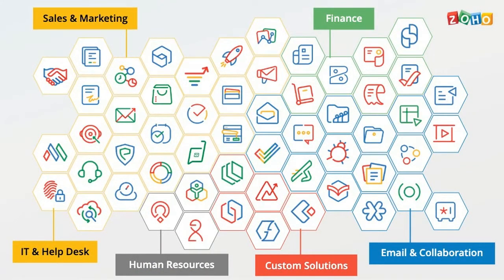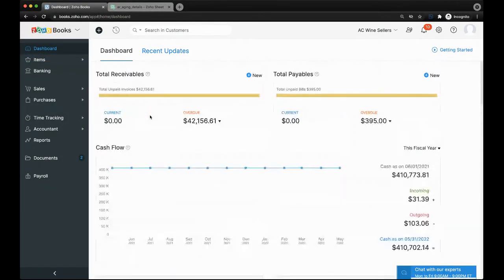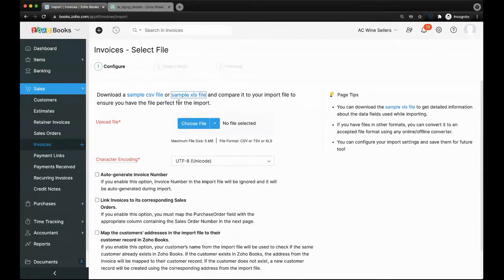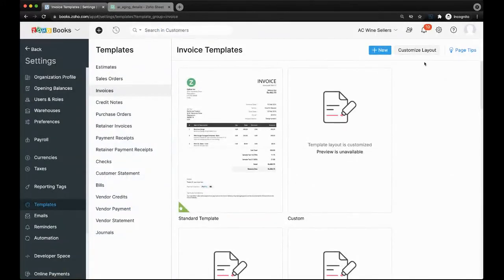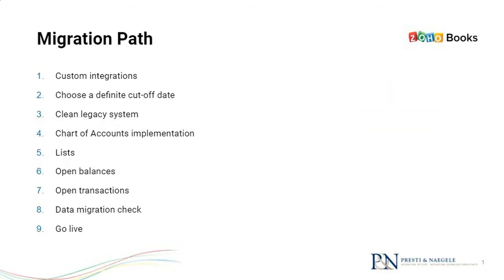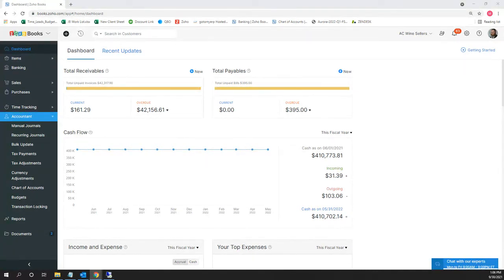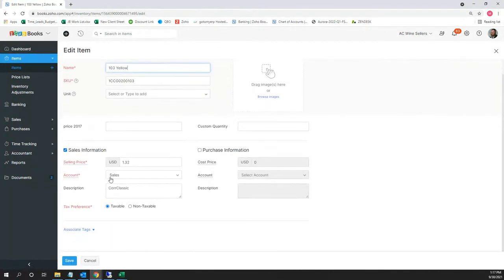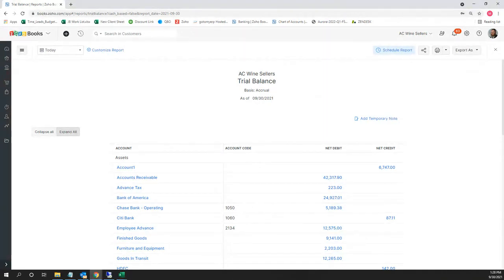Intro to Zoho Books and Migrating Accounting Systems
In this session, participants will see a live demo that will walk through the tools and resources Zoho Books has to offer.

After the walkthrough, participants will learn about the process for migrating accounting systems, including exporting and importing sales and purchase data, Accounts Receivable, Accounts Payable, Chart of Accounts, customer and vendor lists, and more.

Learning Objectives
- Format import and export data files
- Integrate third-party tools with their new accounting system
- Create customer and vendor lists for import
- List best practices for migration paths